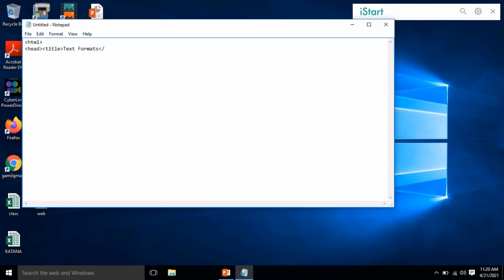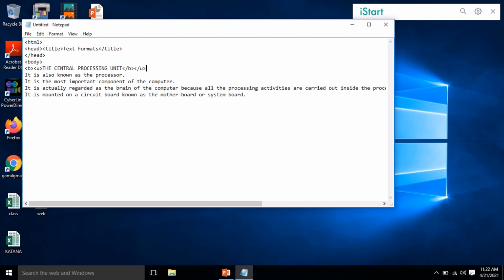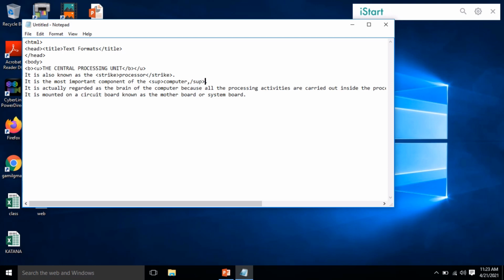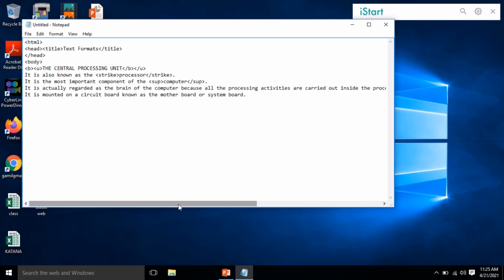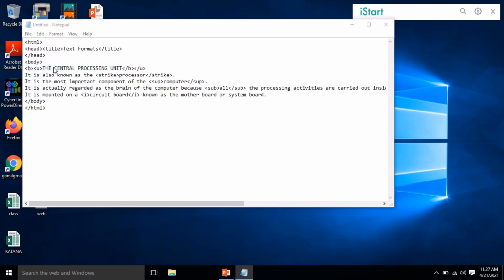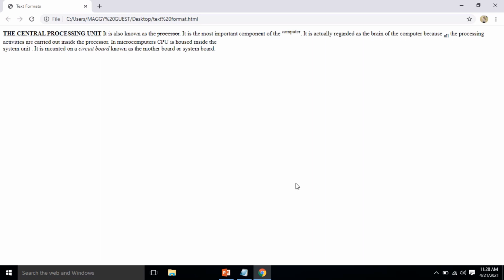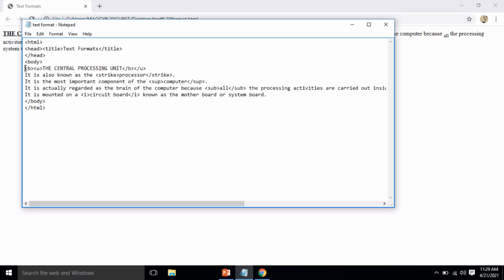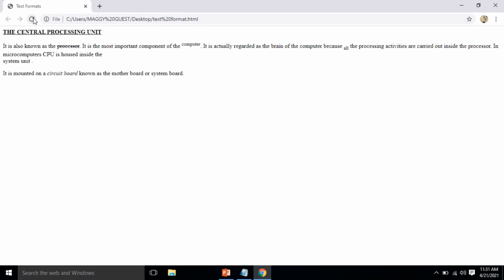html text formats